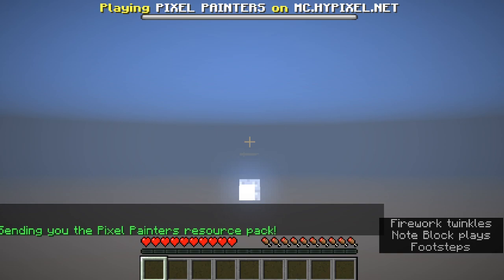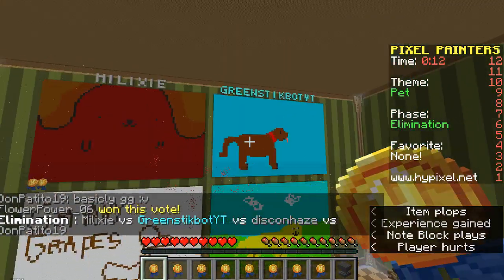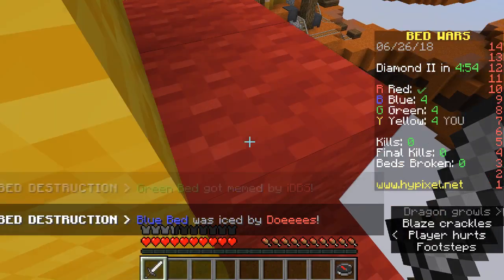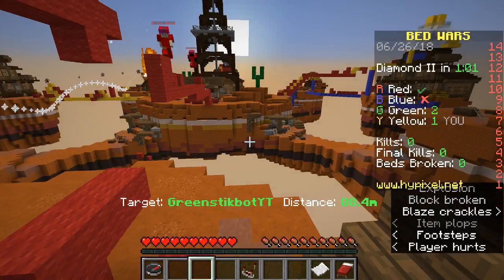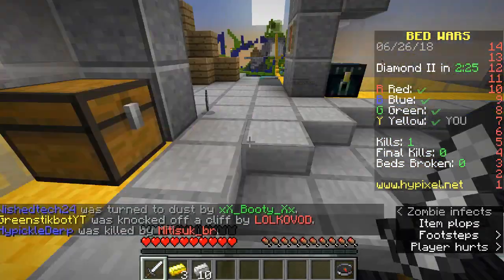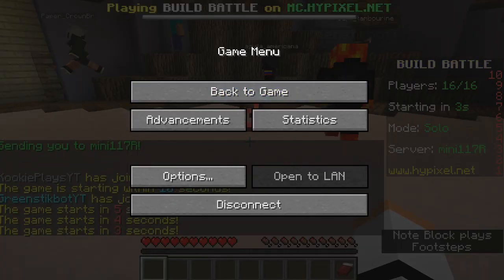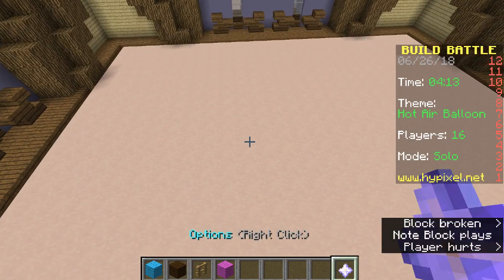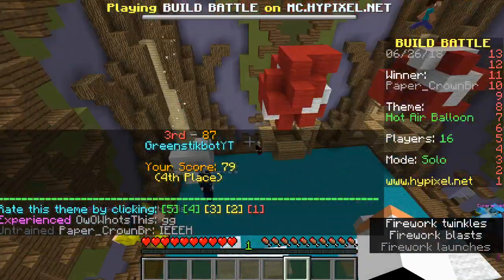Just a random video, wait didn't I already keep this as a title?